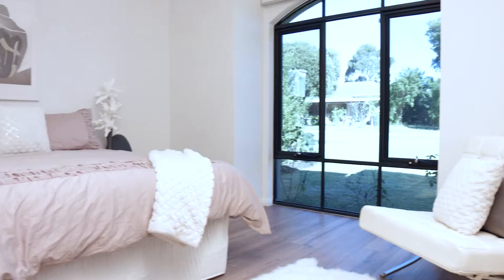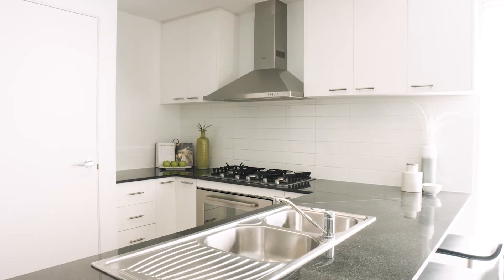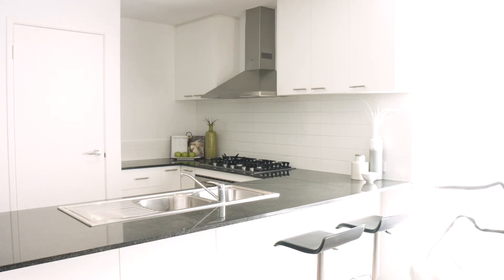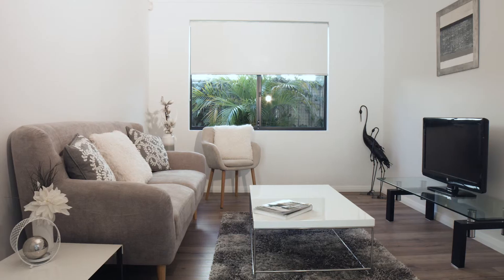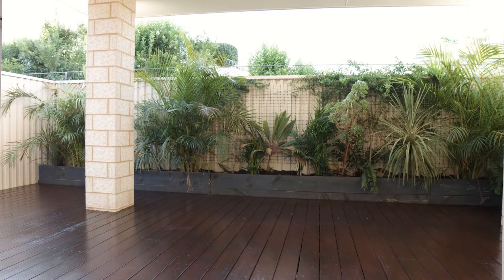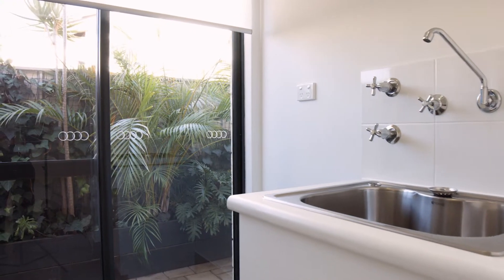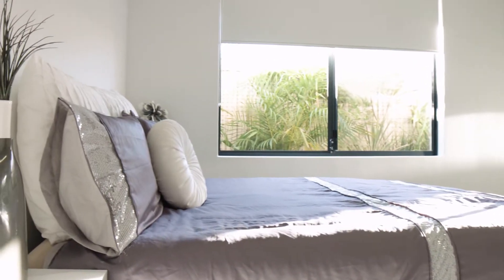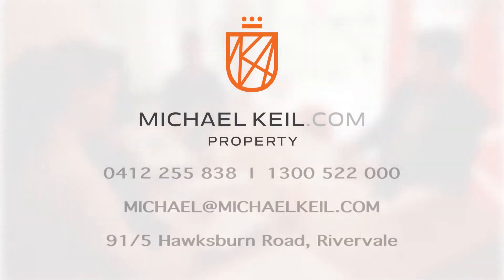1c Atwell St, Belmont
An excellent street front home in a great location with 3 double size bedrooms, 2 bathrooms, stunning kitchen with breakfast bar and superb timber decked alfresco area for entertaining.
For further information please contact Michael Keil on 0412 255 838